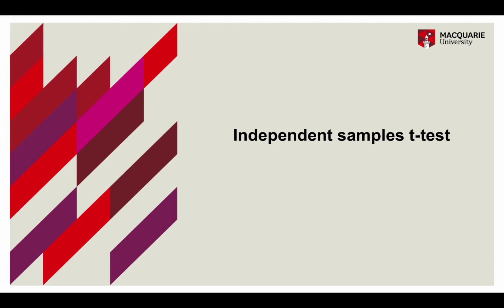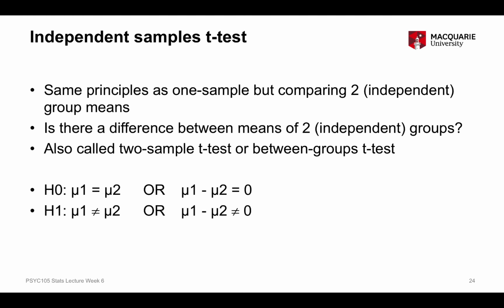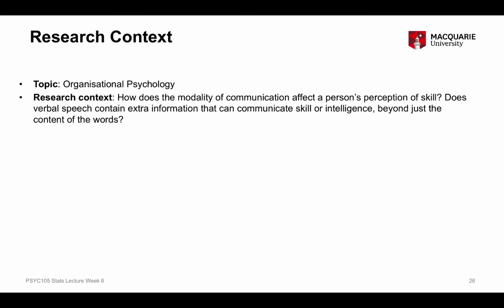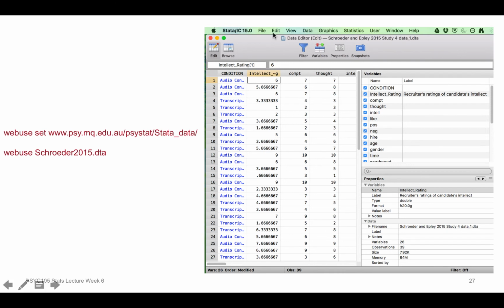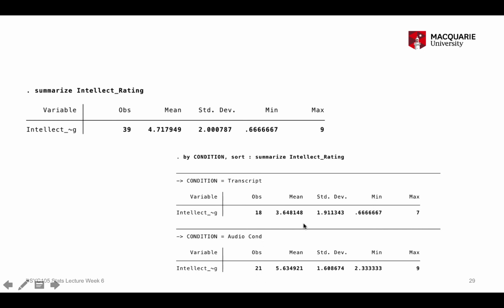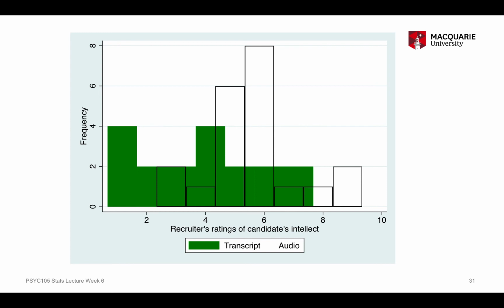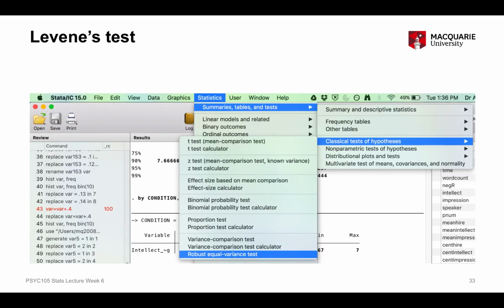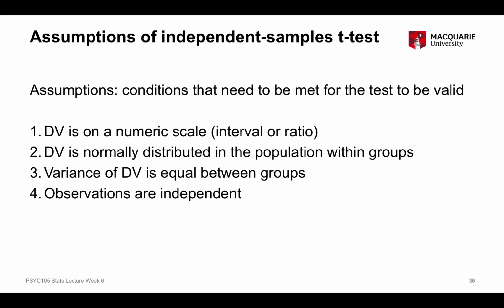PSYU1105 PSYX1105 statistics lecture week 6 part 4